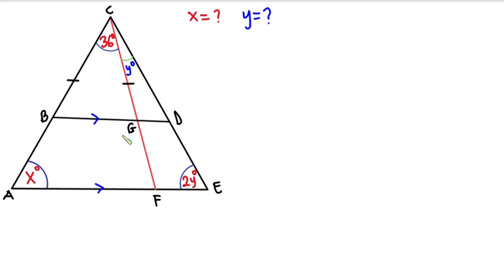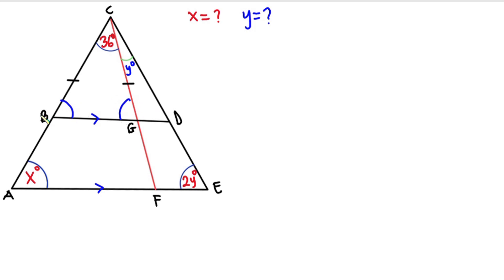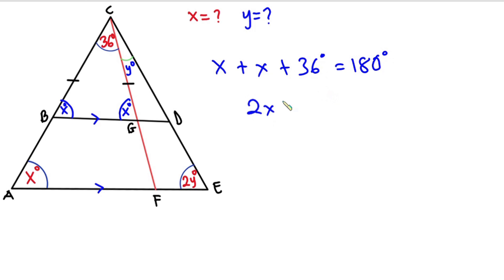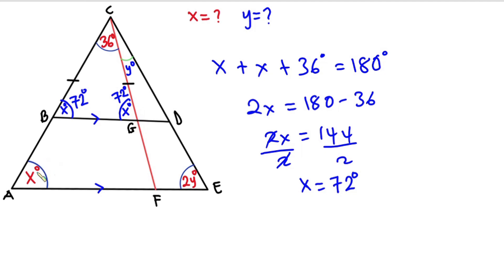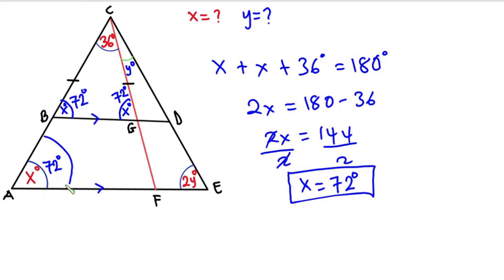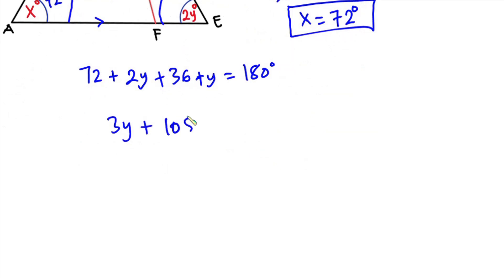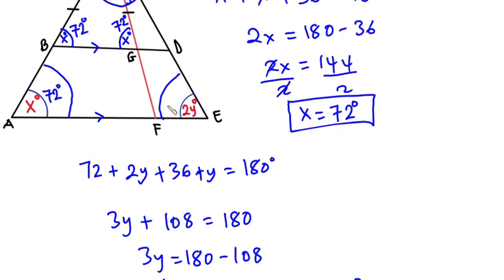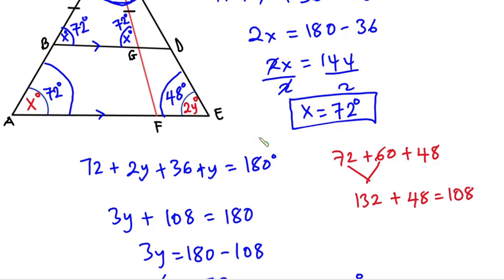Can You Find Angle X and Y? | Challenging Plane Geometry Problem | angles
In this video, we have this nice plane geometry problem. We have been given a nice triangle  and we are to find angle X and Y . It's actually a nice Geometry problem so don't ignore.